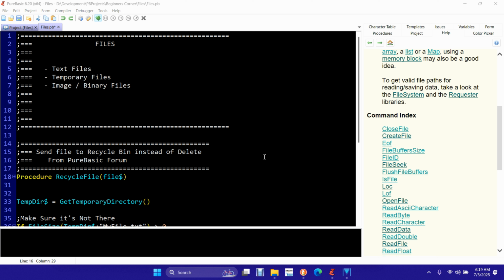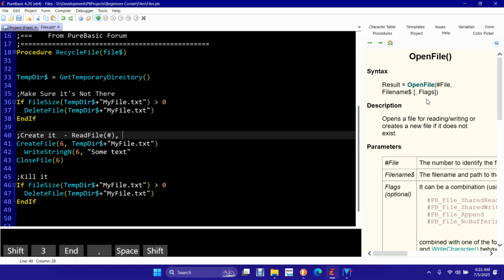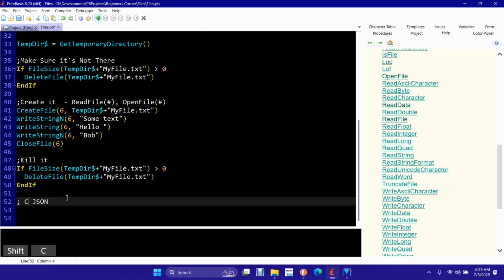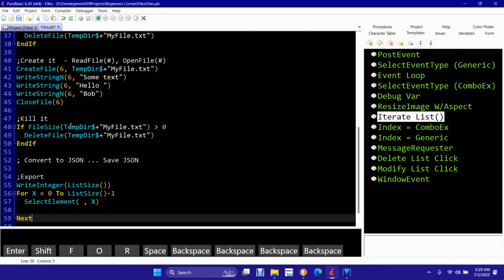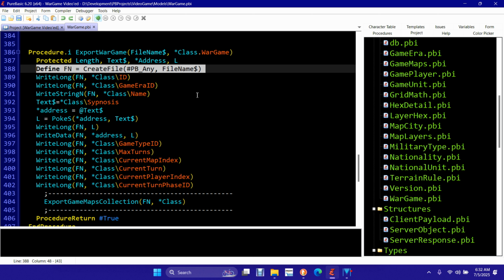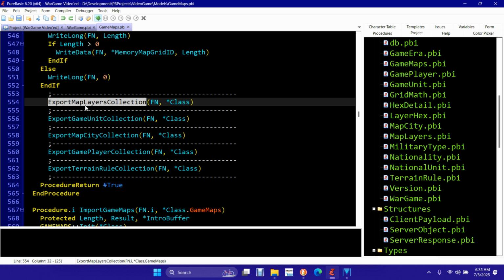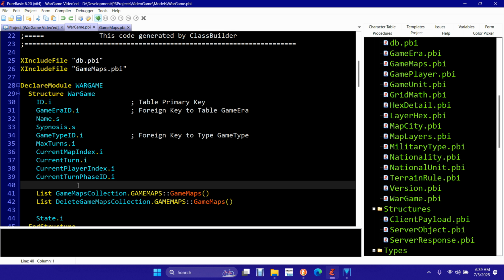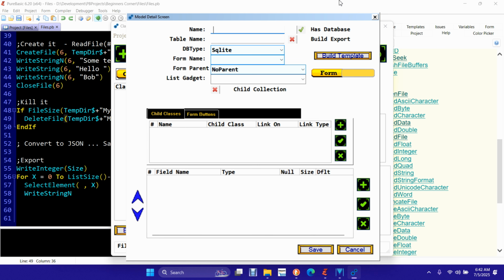PureBasic Files, Creating, Modifying, and Deleting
A fresh look at an old topic...Files, Opening, Closing, Deleting, Recycling,  And Much More